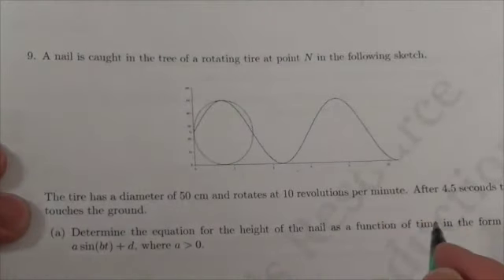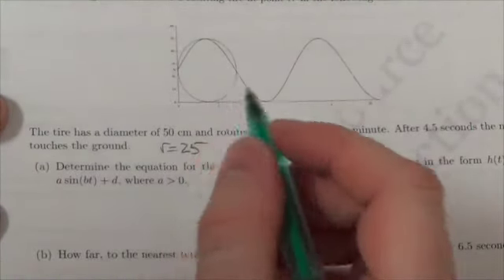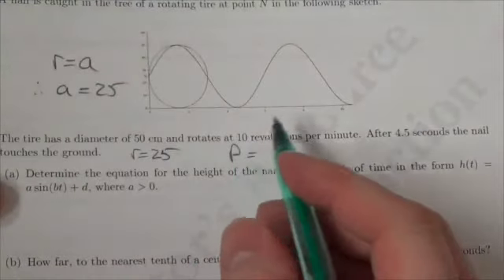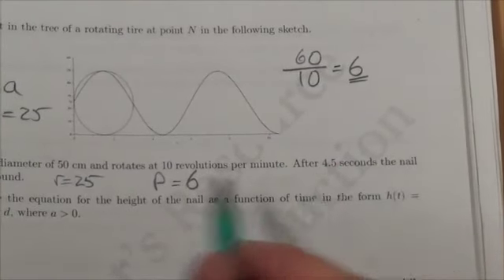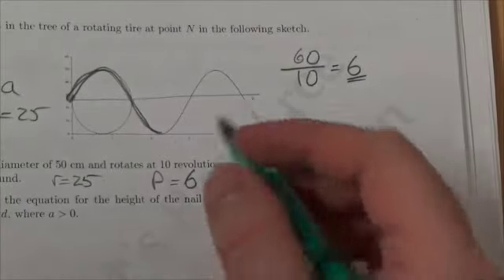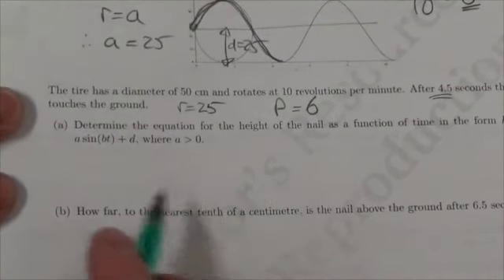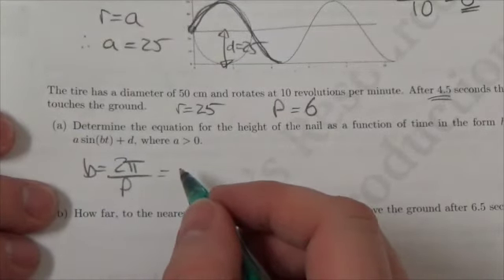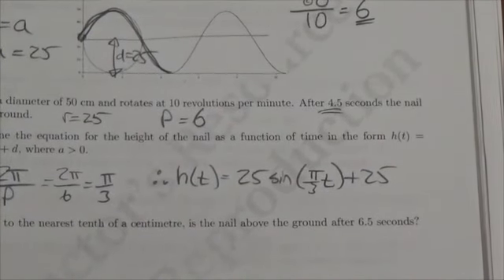Diploma Prep Trigonometry #7.9a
This is about modeling a word problem with a trigonometric function.